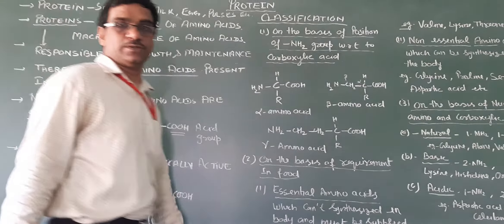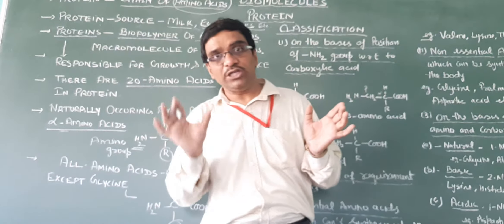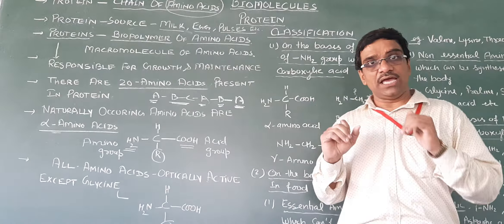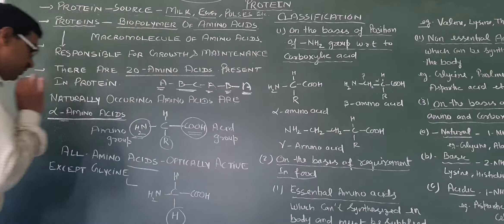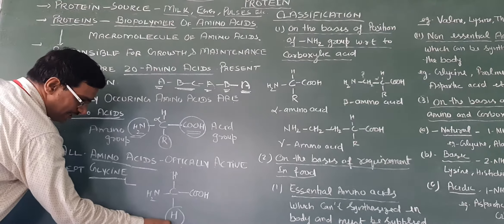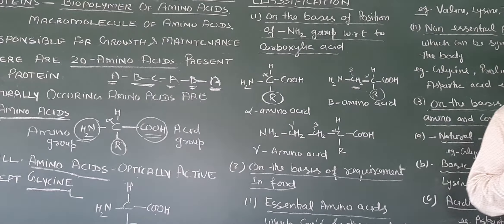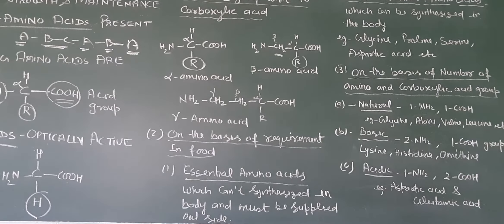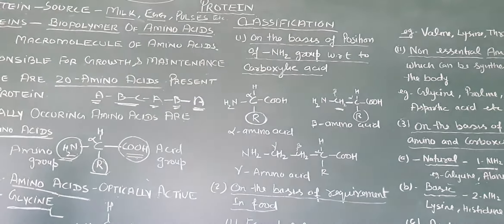CHEMISTRY (BIOMOLECULES - 4) (CLASS - XII)